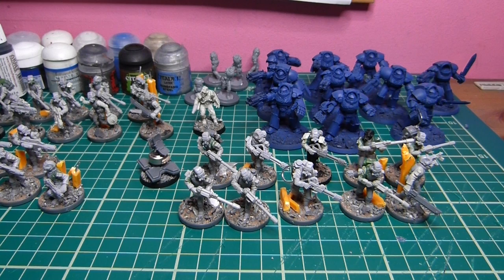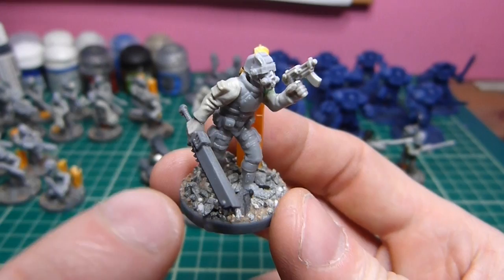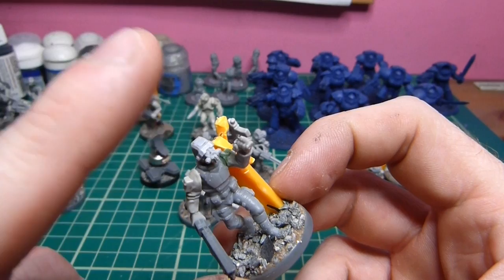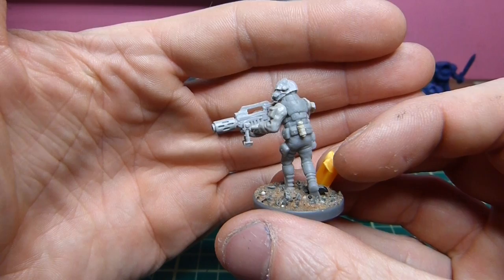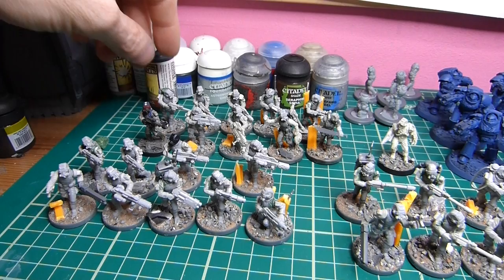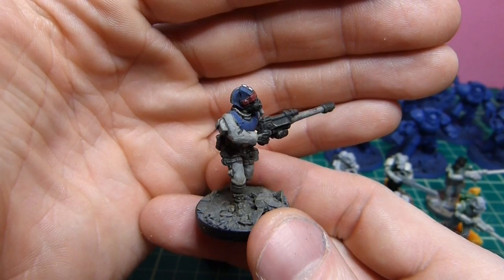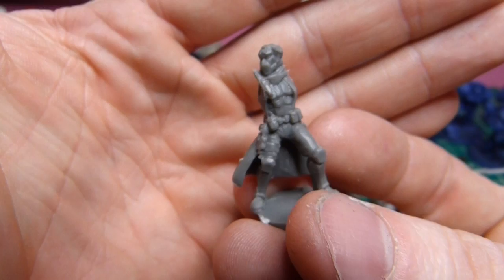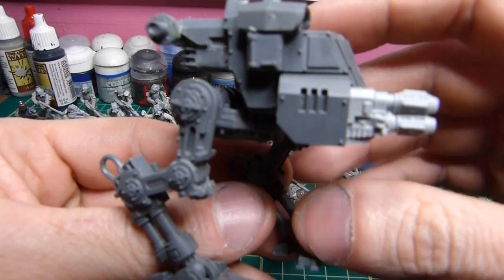30k Elysian drop troops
Kit bashed 30k elysians to go with my Ultramarines